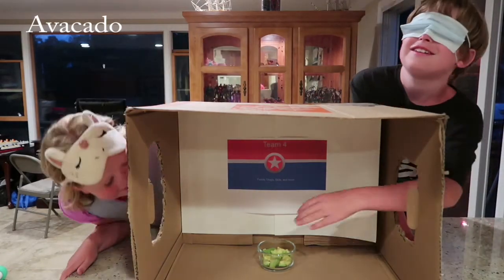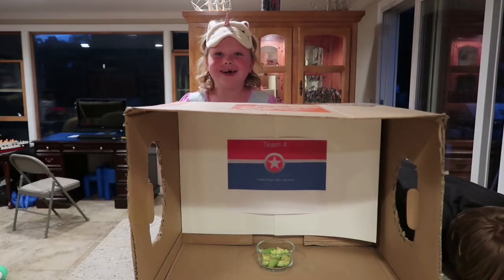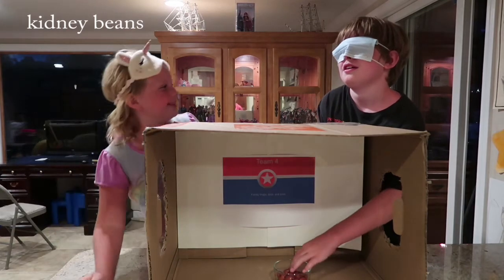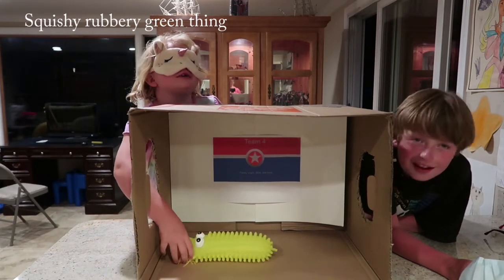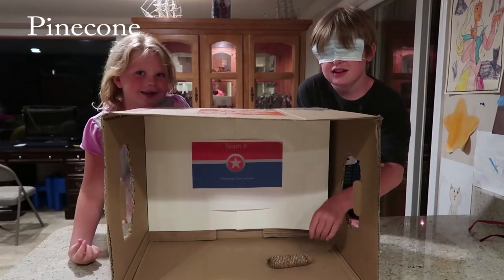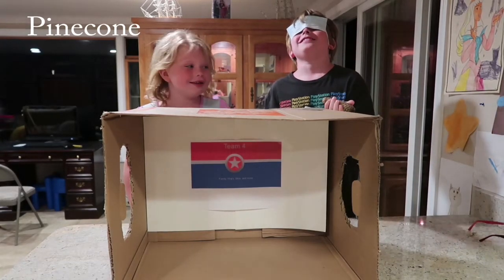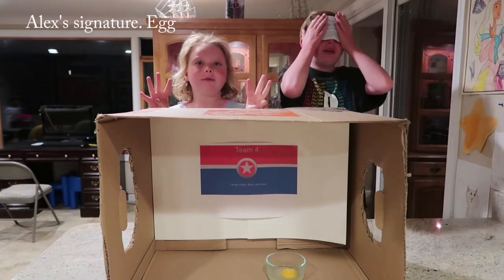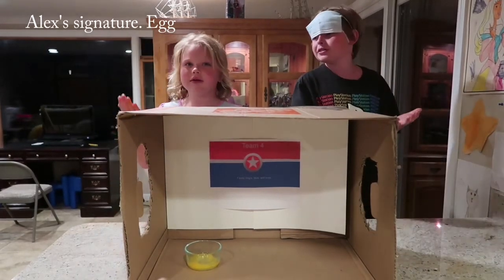Can You Guess What's in the Box Challenge!!